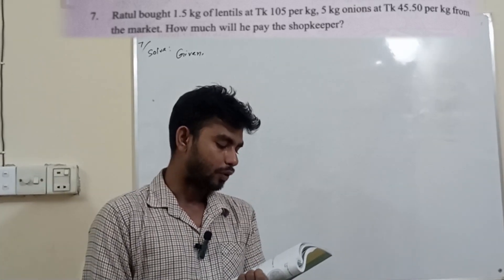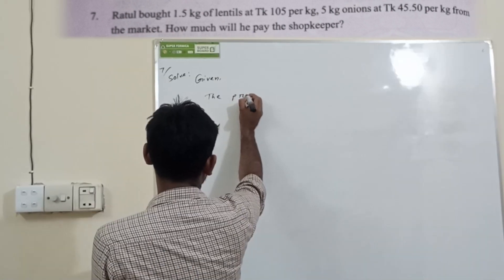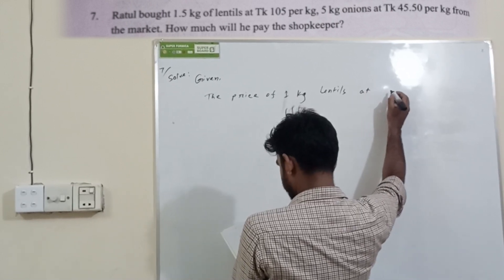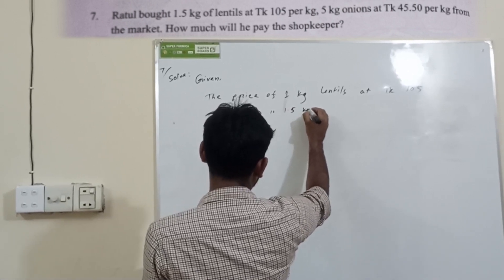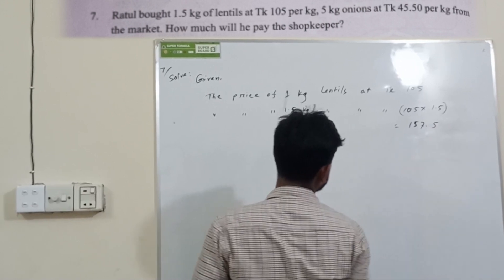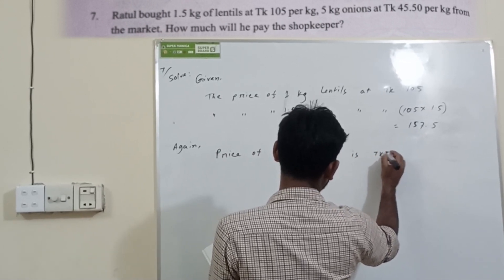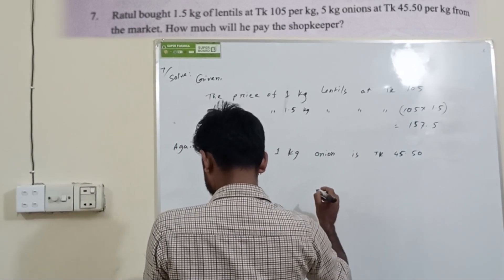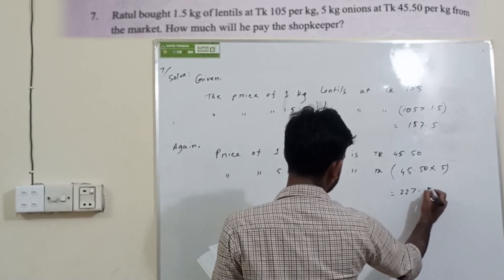Class 6 Maths || Page no 145 of 7 ||English Version 2023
Class 6 Maths Page no 145 of 6 English Version 2023 new syllabus 2023
The game of fractions for class six math page no 145 of 7 solutions.
class six math page 145 math no 7 solutions.